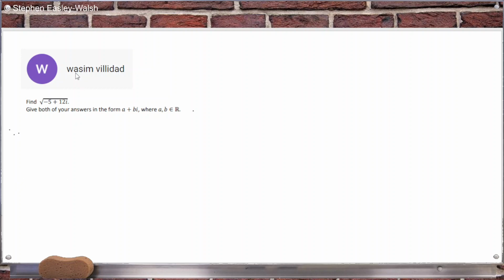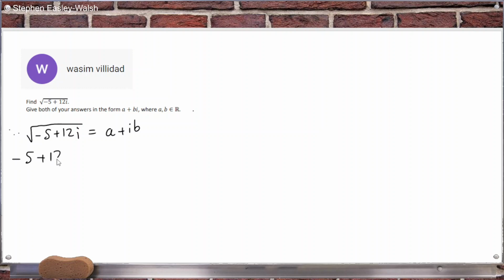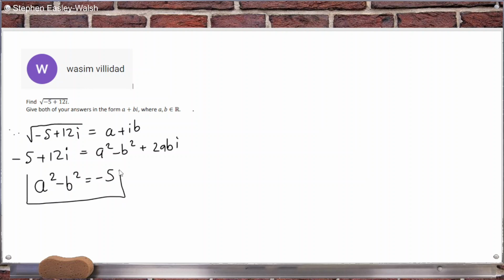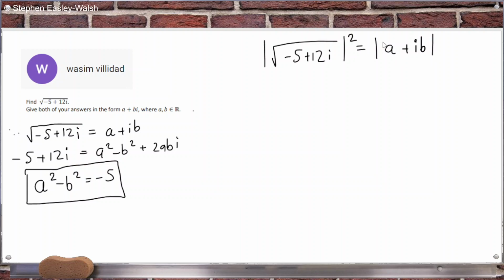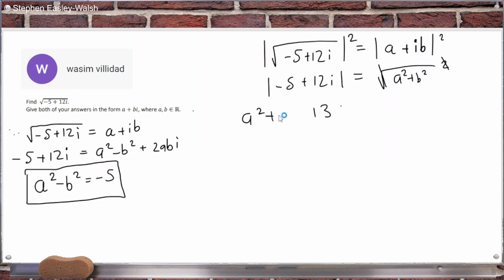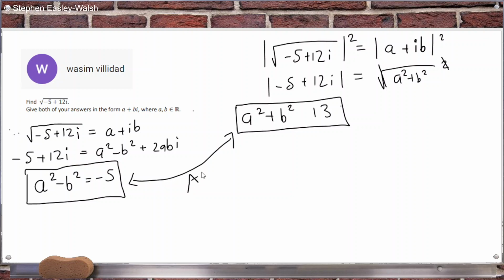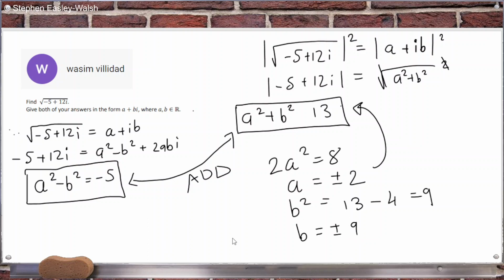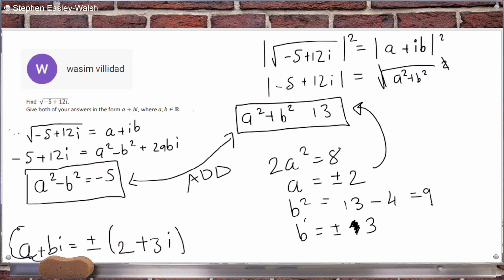Squareroot of Complex Number - Thank you Wasim Villidad